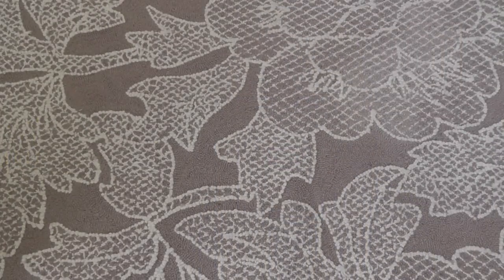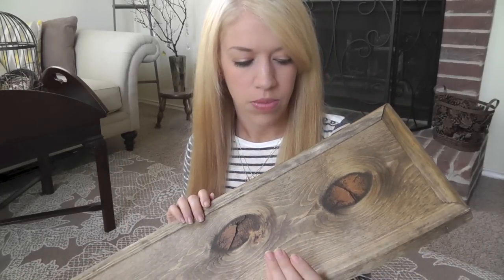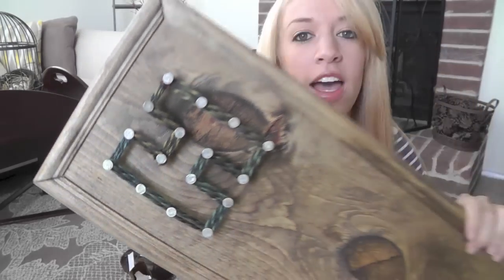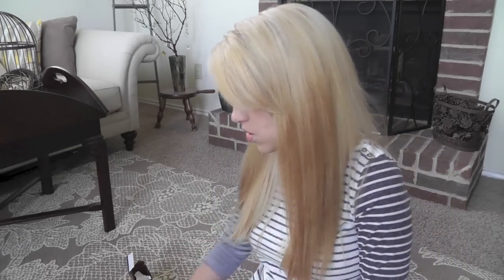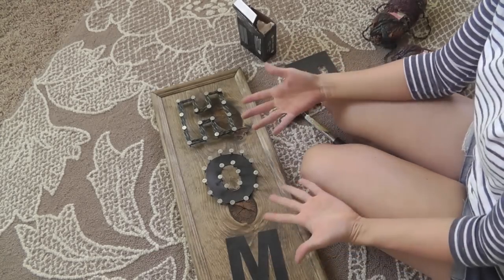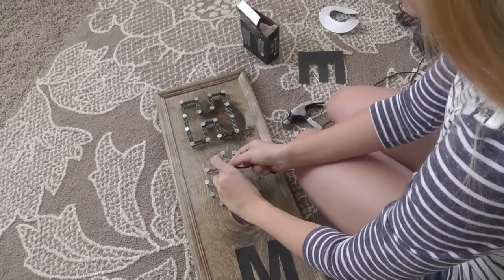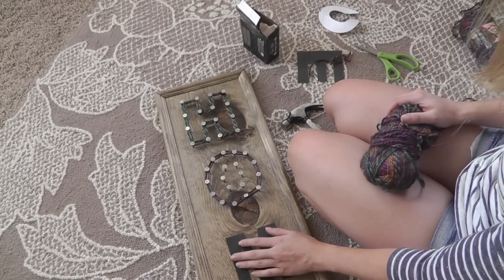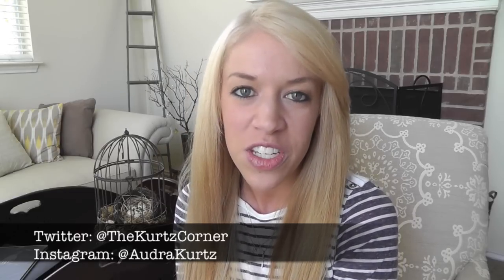DIY Yarn Sign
+ vist them at: LionBrand.com

Create you own Yarn Sign that you can use indoors or out!

Materials:
- 1 - 1x4
- 1in Nails
- yarn
- hammer
- wood stain or paint
- paintbrush
- scissors
Optional:
- crown molding
- wood glue

Show me your DIYs and I'll feature it!